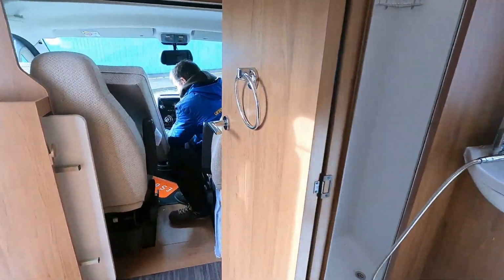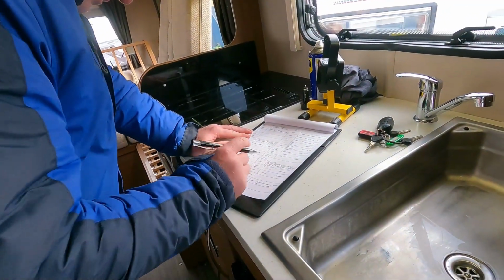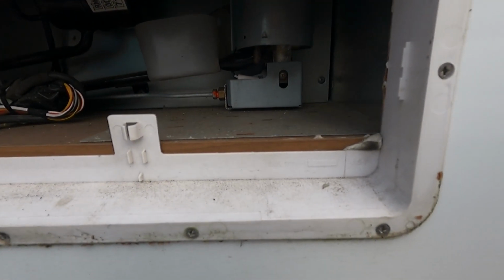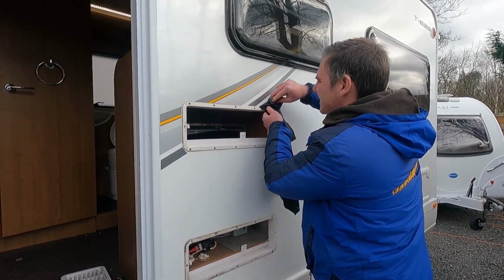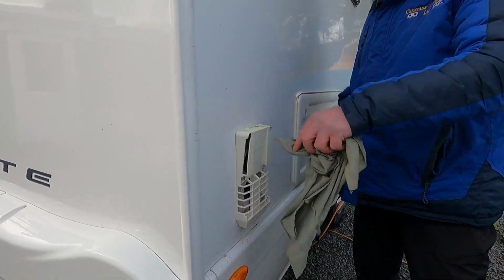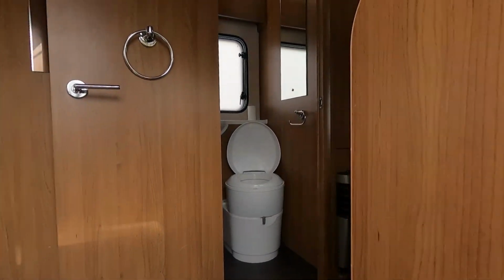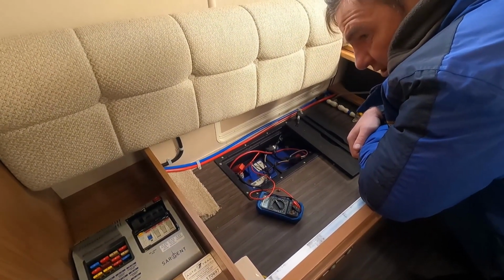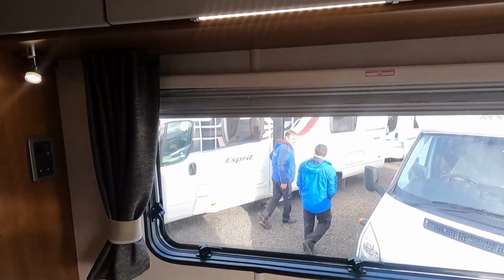Motorhome LPG Gas Jobs and Tips How To !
Used Motorhome Gas and LPG Jobs on the fridge,heating and water in just another day of a used Motorhome and Campervan Dealer
See how our check off goes and what Motorhomes and Campervan project we are working on with a few tips along the way.

TikTok.      The Motorhome Man
Instagram The Motorhome Man